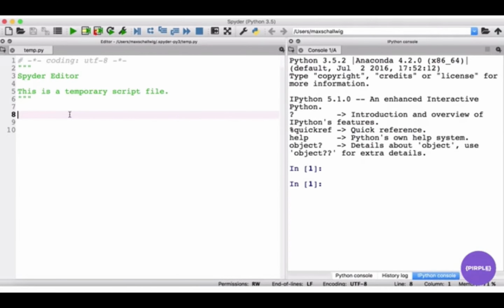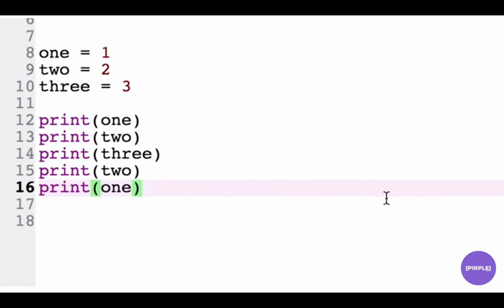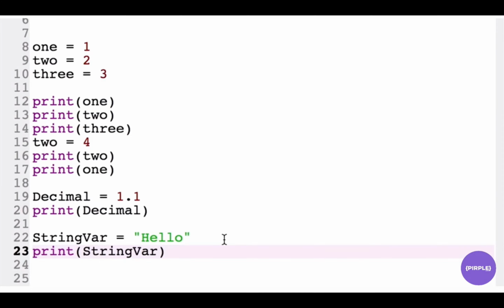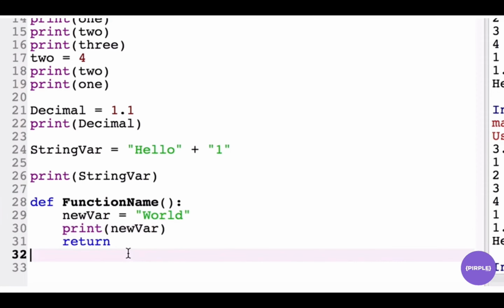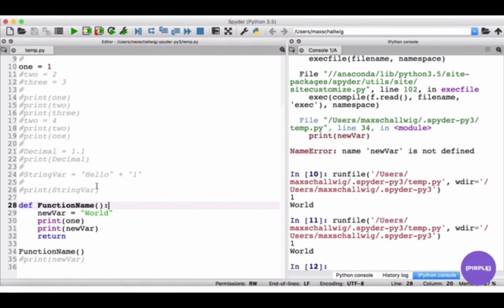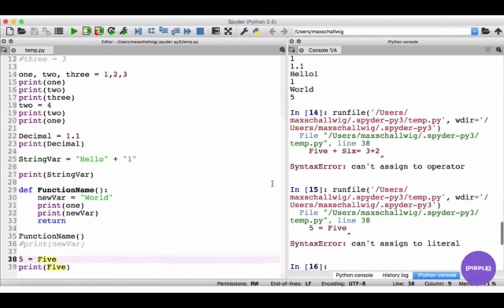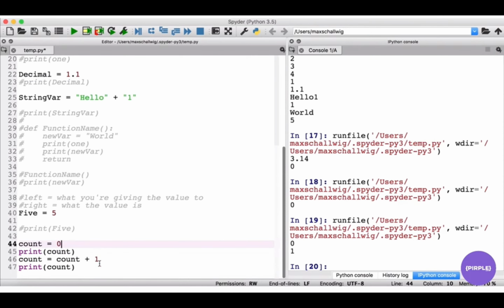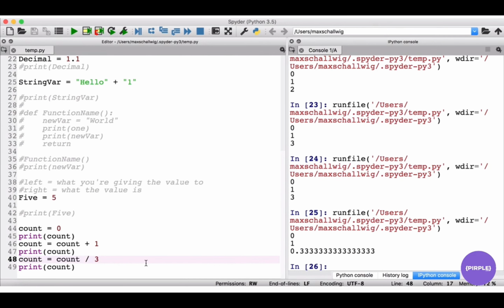1 - Learn Python (Variables)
# -*- coding: utf-8 -*-

# 'one' is the name of the variable
# '=' is called the assignment operator we use to store values in a variable
# '1' is the actual value stored inside the variable 'one'
one = 1

# 'two' is the name of the variable
# '2' is the actual value stored inside the variable 'two'
two = 2

# 'three' is the name of the variable
# '3' is the actual value stored inside the variable 'three'
three = 3

# 'print()' is a function we use in python to print some value or content on the screen
# name of the variable can be passed inside the print function to display its value on screen
print(one)
print(two)
print(three)
print(two)
print(one)
# The above code will print the following
# Notice how the same variable is being used again for printing
1
2
3
2
1

print(one)
print(two)
print(three)
# the value of a variable can be overwritten again by using the assignment operator '=' to store a new unique value
two = 4
print(two)
print(one)
# Notice the value of variable 'two' is reassigned to '4' in the output
1
2
3
4
1

# apart from storing integer values , decimal values can also be stored inside a variable
# notice how the decimal value '1.1' is stored inside a variable called 'decimal'
decimal = 1.1

# text values also called strings can be stored inside a variable
# notice how the value 'Hello' is stored inside a variable 'StringVar'
StringVar = "Hello"

# will produce and error with the following message
StringVar = "Hello" + 1
TypeError: must be str, not int
# uncomment this code execute the script to see error
StringVar = "Hello" + 1
# this happens because variables cant be of two types of 'int' denotes to integer and 'str' denotes to string

StringVar = "Hello" + "1"
# The above code works beause now both 1 and hello are strings

# The def keyword is used to begin fuction declaration and then the name of function is wriiten
def FunctionName():
    # Declaring local variable
    newVar="World"
    # Printing local variable
    print(newVar)
    # Used to indicate global variable is used
    global one
    # Printing global one variable
    print(one)
    # Returing a value , also used for ending a function
    return

# The function being called by using its name along with ()
FunctionName()
# Printing a local variable
print(newVar)
# The following error is produced with due to the fact that 'newVar is a local variable'
NameError: name 'newVar' is not defined

# Shorthand way of declaration variables
one , two , three = 1,2,3
print(one)
print(two)
print(three)
1
2
3

# Declaraing a variable and storing the value 5 into it
Five = 3+2
print(Five)

# Will produce error because we cant add two variables with one value on the right of assignment operator
Five + Six = 3+2

# This will produce an error as well
# left = what you're giving the value to
# right = what the value is
5 = Five
# Trying to print the value of variable 'Five'
print(Five)

# Declared a variable 'count' and stored the value 0 to it
count = 0
# Printing count value
print(count)
# Output

# Reassign the value of count to 1
count = 1
# Printing count value
print(count)
# Output

# This will also increase the count value by adding 1 to the previous value of count
# Printing count value
print(count)
# Output
2
# Printing count value
print(count)
# Output

# Short hand notation of the same line as 'count=count+1'
count+=1
# Printing count value
print(count)
# Output

# Assign 0 value to variable count
count = 0
# Print the value
print(count)
# Incrementing count value
count = count + 1
# Print the value
print(count)
# Multiply the value of count by 3
count*=3
# Print the value
print(count)
# Output
0
1
3

count = 0
# Print the value
print(count)
# Incrementing count value
count = count + 1
# Print the value
print(count)
count/=3
# Print the value
print(count)
# Output
0
1
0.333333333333